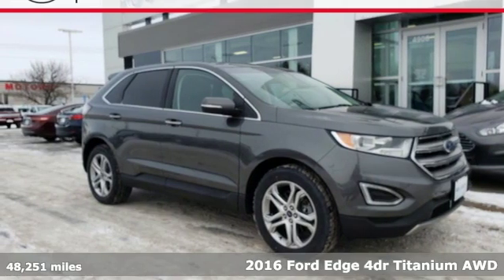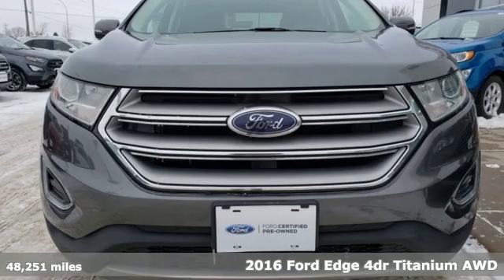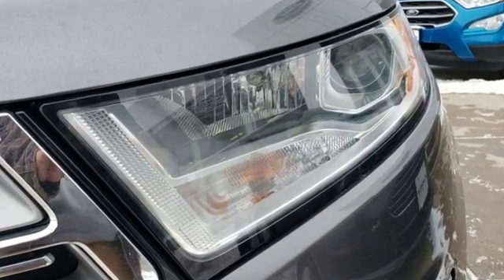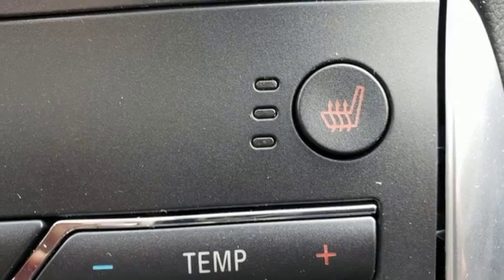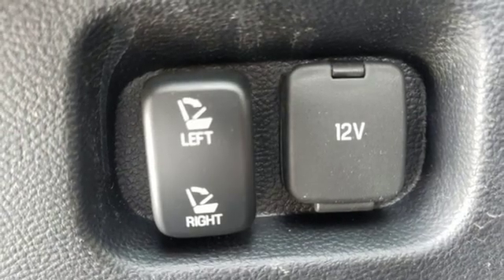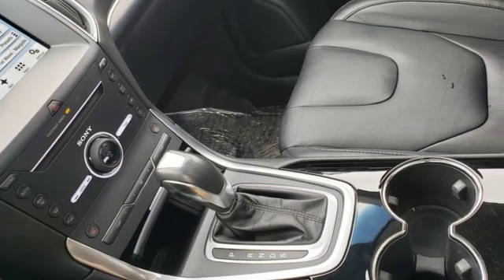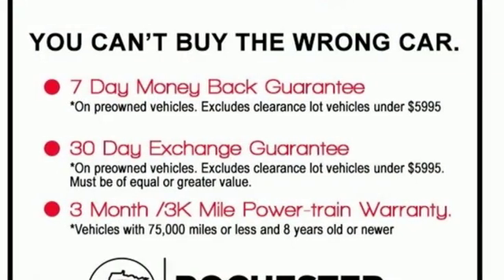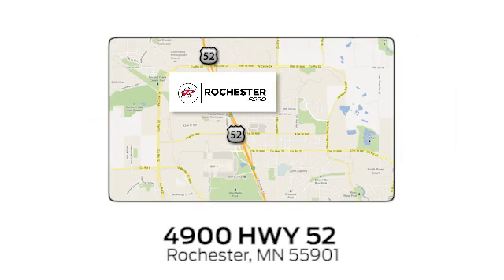Used 2016 Ford Edge Rochester MN Winona, MN P10793 - SOLD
Year: 2016
Make: Ford
Model: Edge
Trim: Titanium
Engine: EcoBoost 2.0L I4 GTDi DOHC Turbocharged VCT
Transmission: 6-Speed Automatic
Color: Gray
Interior: Ebony
Mileage: 48251
Stock #: P10793
VIN: 2FMPK4K98GBC16209
Recent Arrival! Certified. Meets our Rigorous Inspection and Reconditioning Standards! Edge Titanium Magnetic Metallic w/Panoramic Moonroof + Heated Steering Wheel CARFAX One-Owner. *Heated Seats, Blind-Spot Monitors, Navigation System, Touchscreen Controls, Backup Camera, Intelligent Keyless Access w/Push Button Start, Automatic Headlights, Apple Carplay and Android Auto Compatible, Bluetooth Hands-Free, 4WD, AWD, Leather Seats, Sunroof/Moonroof, Portable Audio Connection, Remote Start, Power Liftgate, Sirius Radio, Rear Parking Sensors, Cruise Control, Ambient Lighting, Keyless Entry Keypad, Heated Steering Wheel, Auto-Dimming Driver's Sideview Mirror, BLIS Blind Spot Information System, Cold Weather Package, Electronic Stability Control, Equipment Group 300A, Front & Rear All-Weather Floor Mats, Fully automatic headlights, Heated Steering Wheel, Panoramic Vista Roof, Power Converter 110V Outlet, Radio: AM/FM Stereo w/Single CD/Navigation, Remote Start System, SiriusXM Radio, SiriusXM Traffic & Travel Link, Technology Package. 20/28 City/Highway MPGbrbrFord Certified Pre-Owned Details: *brbr * Limited Warranty: 12 Month/12,000 Mile (whichever comes first) after new car warranty expires or from certified purchase datebr * Powertrain Limited Warranty: 84 Month/100,000 Mile (whichever comes first) from original in-service datebr * Includes Rental Car and Trip Interruption Reimbursementbr * Vehicle Historybr * Roadside Assistancebr * Transferable Warrantybr * Warranty Deductible: $100br * 172 Point InspectionbrbrbrAwards:br * 2016 KBB.com Brand Image AwardsbrbrStop by, call, or email us at Rochester Ford. We look forward to earning your business. . Have Confidence our Vehicle is the Right Vehicle for YOU with our 7 day Money Back Return and 30 day Exchange Guarantee on most preowned vehicles. Our reconditioning process features an in-house paintless dent removal and light paint touch-up team to help give you confidence that our vehicle is worth your time. Come see us Today!

Address:
4900 Highway 52 North